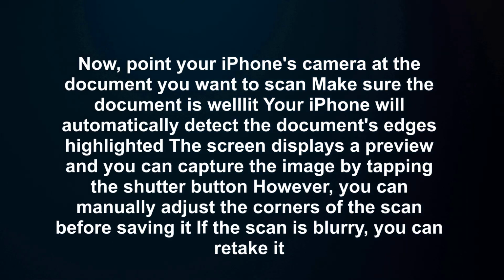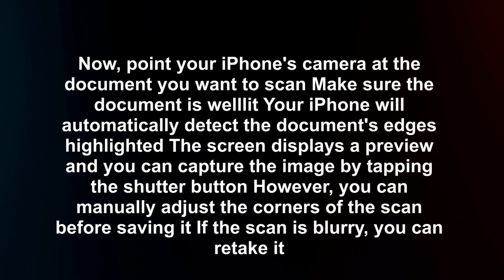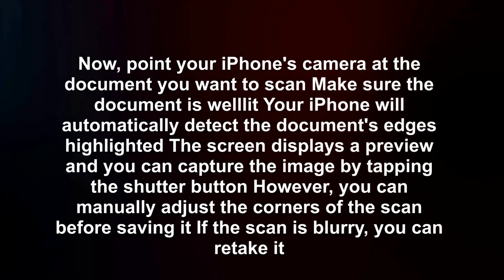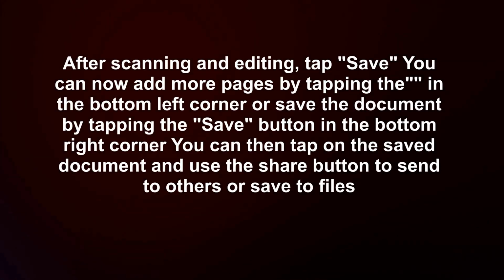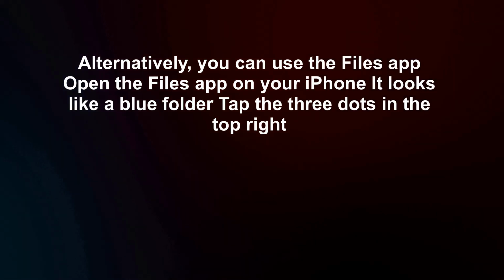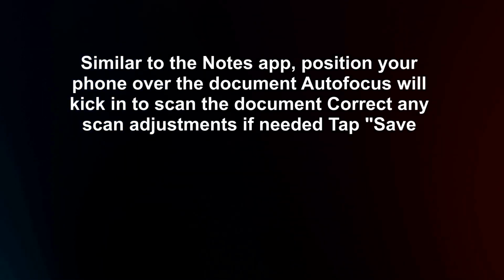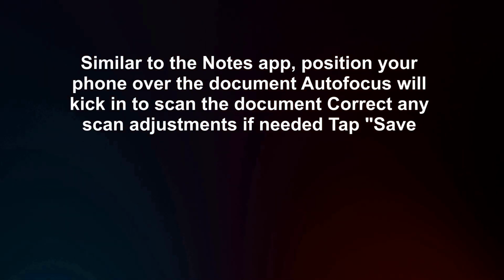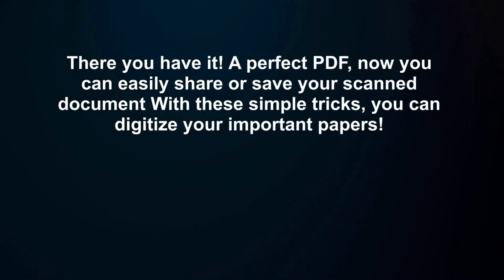How To Scan Documents On Iphone - GUIDE!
How To Scan Documents On Iphone details how to use your iPhone's built-in scanning feature to create digital copies of physical documents, simplifying paperwork and organization. Utilizing the Notes app or the Files app, you can quickly scan documents and save them as PDFs, enhancing productivity and reducing clutter.

00:00 Intro
00:10 Notes App
00:34 Scan Documents in Notes
01:05 Saving Scanned Documents in Notes
01:20 Files App
01:31 Scan Documents in Files
01:52 Saving Scanned Documents in Files